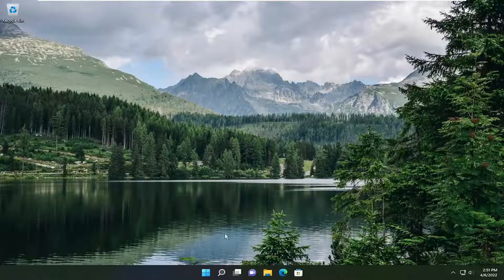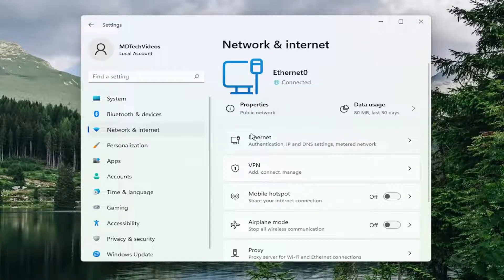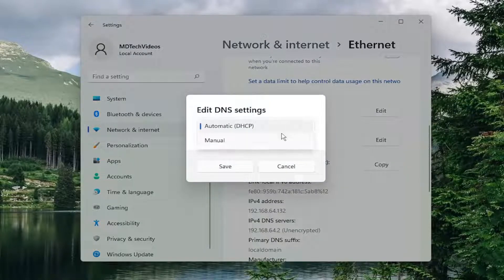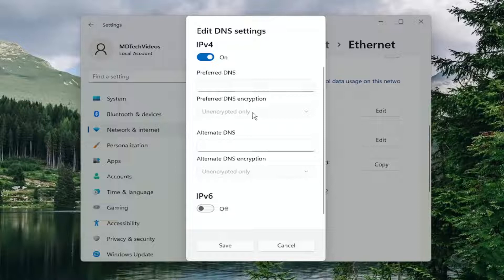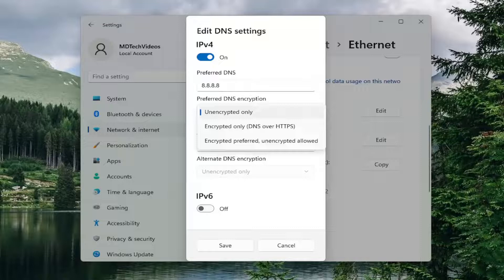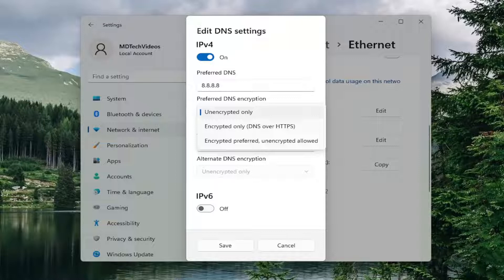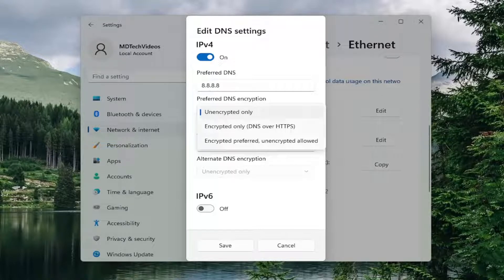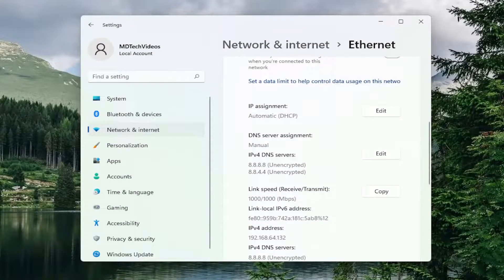Enable DNS over HTTPS in Windows 11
For improved online privacy and security, Windows 11 lets you use DNS over HTTPS (DoH) to encrypt the DNS requests your computer makes while you browse or do anything else online. Here’s how to set it up.